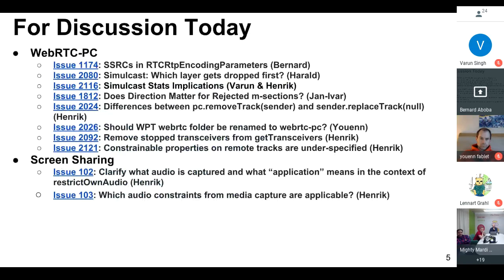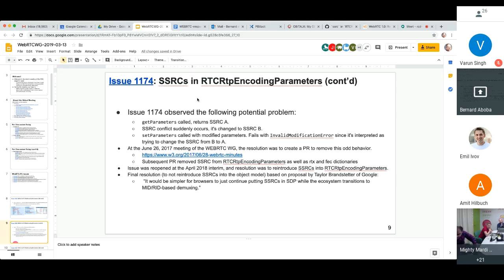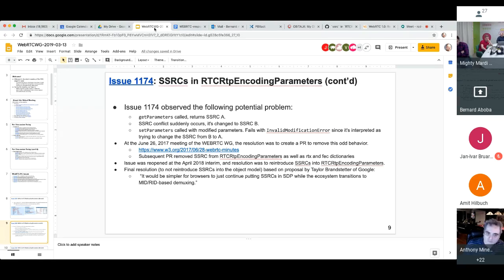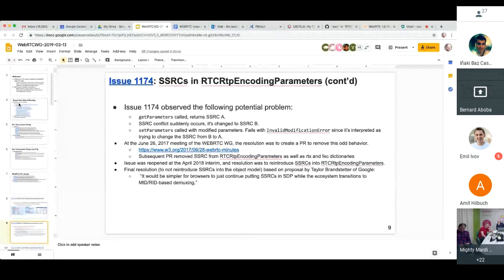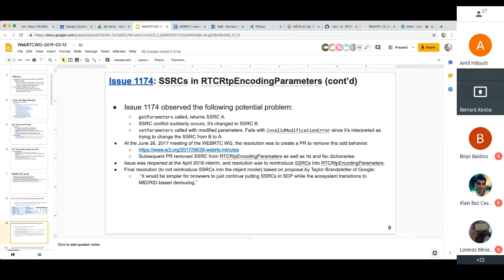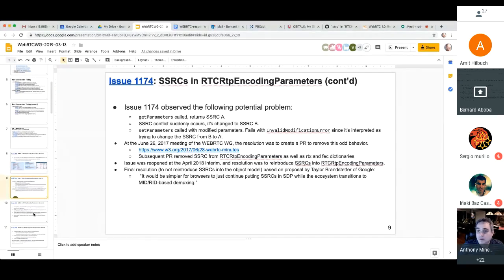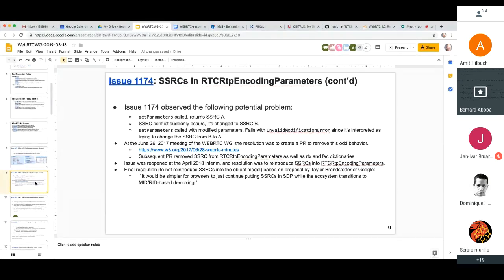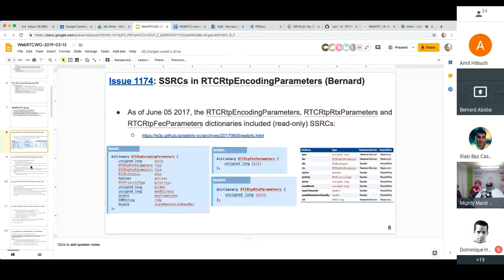WebRTC Working Group Virtual Interim March 13, 2019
Unified Plan, SFUs and ssrc signalling